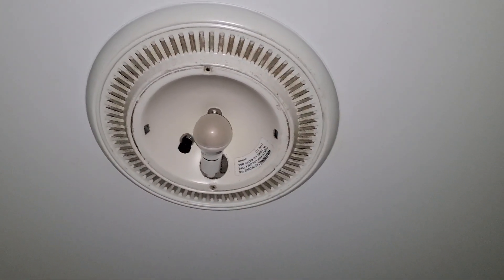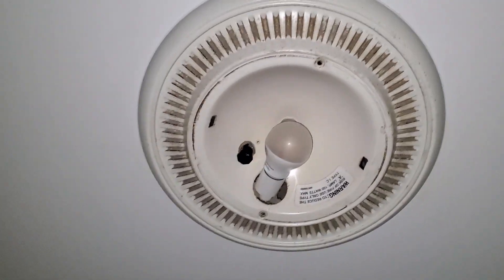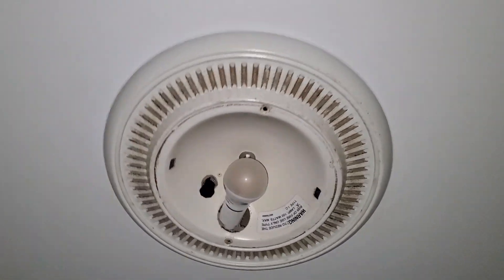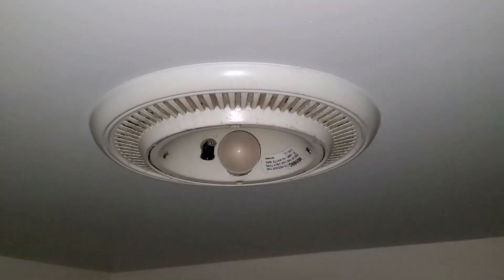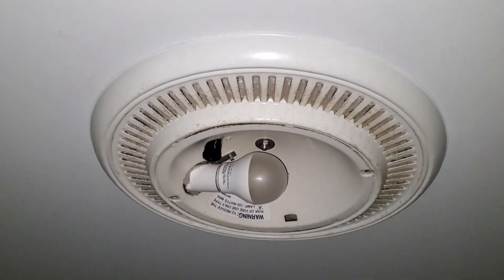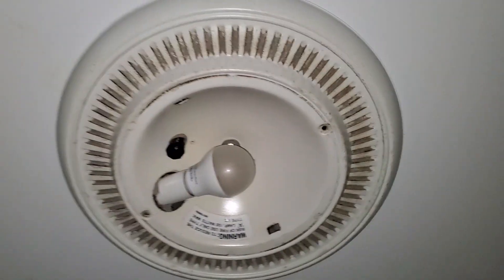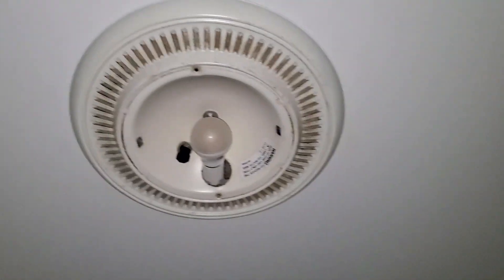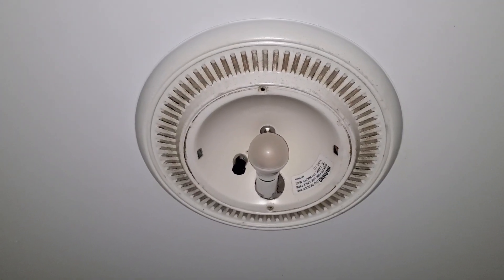Noisy Old 1980's Round Broan Exhaust Fan and Light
Light cover is missing. This is always an awesome-lookimg fan, light cover or not. These fans always look very cool, and wonderful that this one works, although very loud.